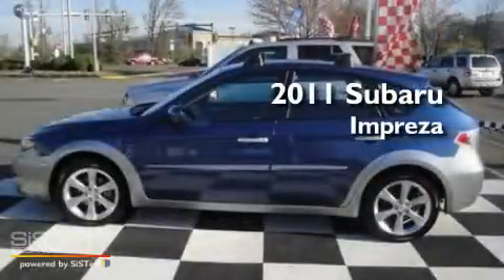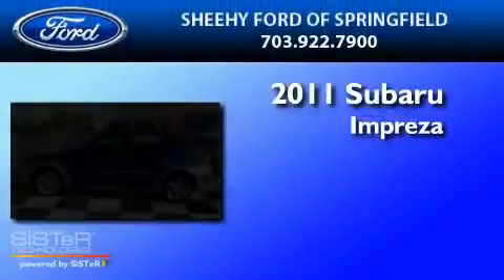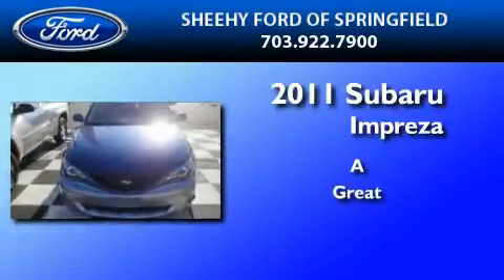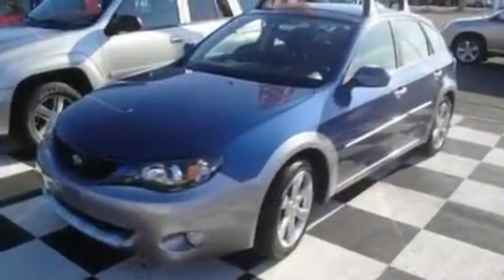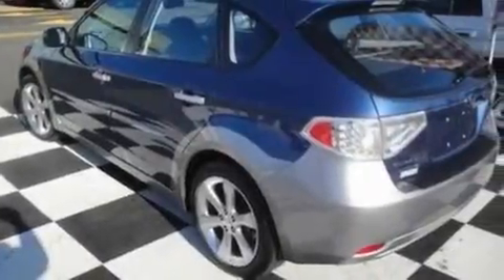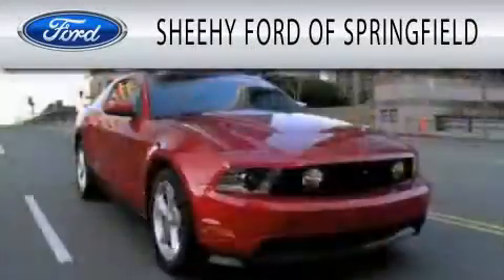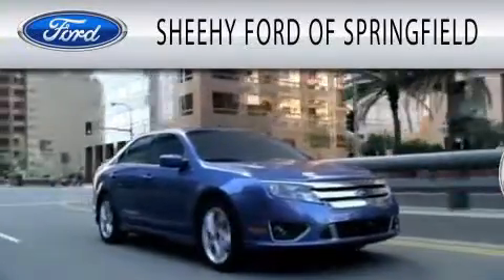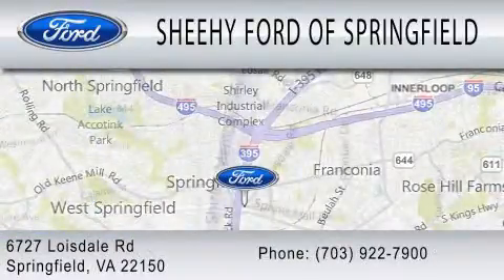2011 SUBARU IMPREZA VA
Year : 2011
 Make : SUBARU
 Model : IMPREZA
 Engine : 2.5L H4
 Trans . : AUTO 4SPD
 Exterior : MARINE BLUE PEARL / STEEL SILVER METALLIC
 Miles : 12,364

 Stock : GU20978A

 6727 Loisdale Road
  , VA 22150